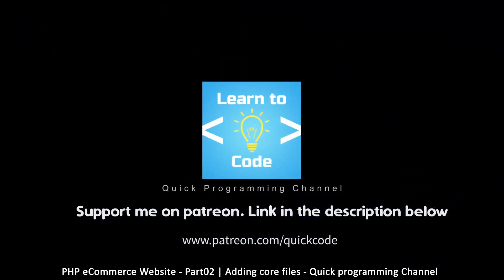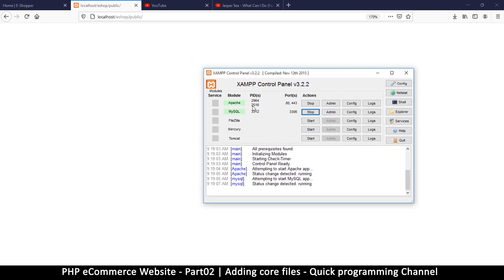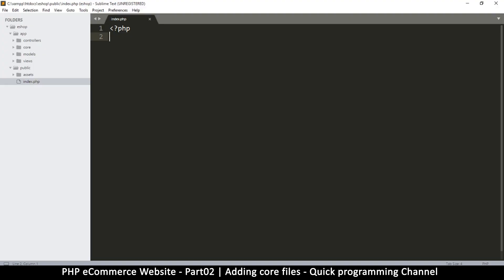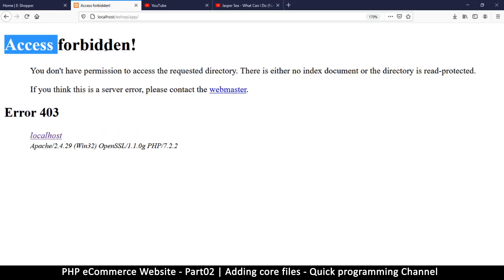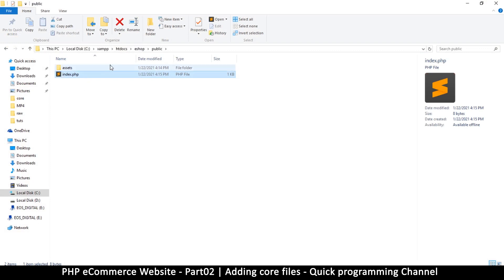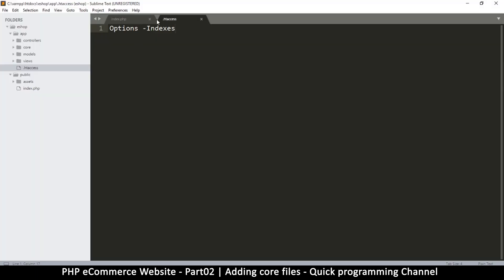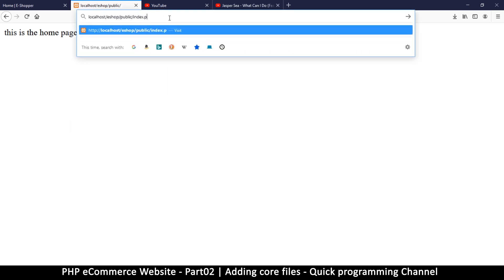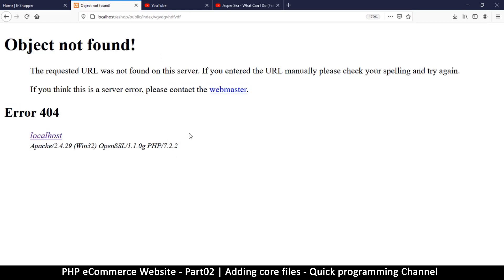#02 PHP Ecommerce website development | Adding core files | MVC OOP - Quick programming